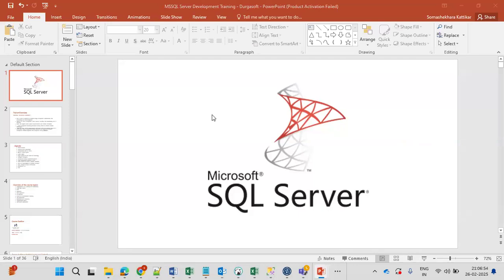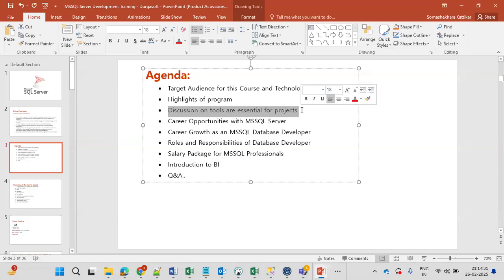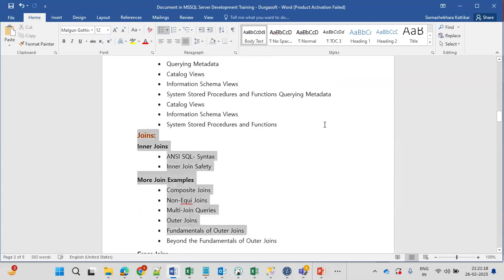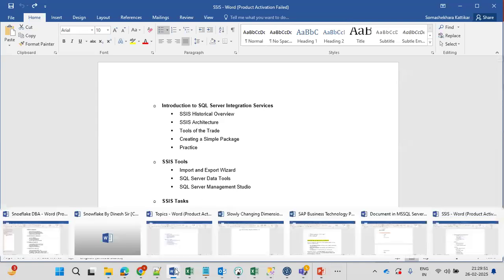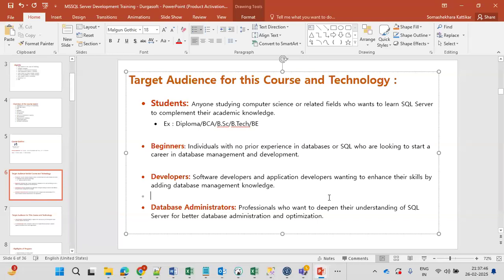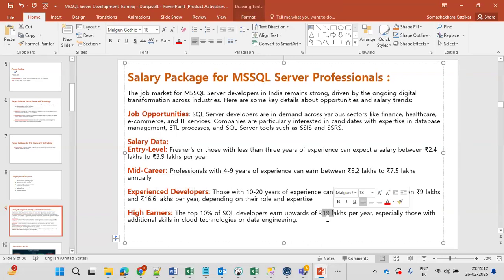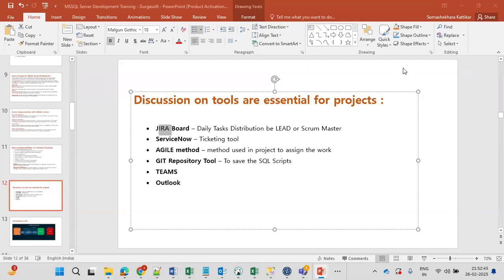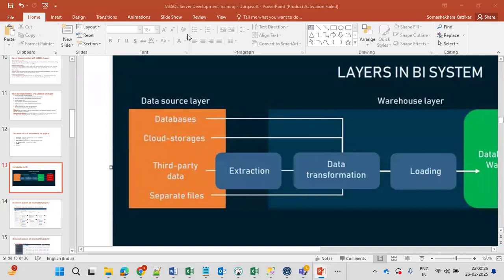SQL SERVER Development tutorials || Demo - 1 || by Mr. Shekhar On 26-02-2025 @9PM IST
SQL SERVER Development with SSIS (MSBI) tutorials || Demo - 1 || by Mr. Shekhar On 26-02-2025 @9PM IST